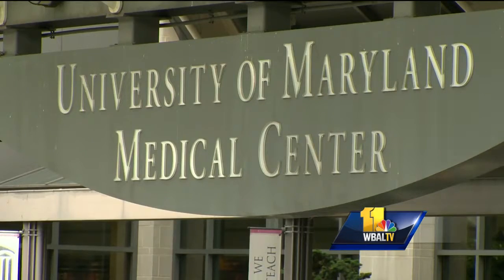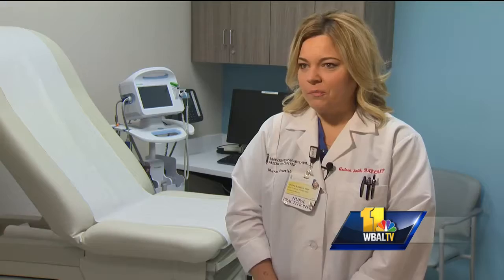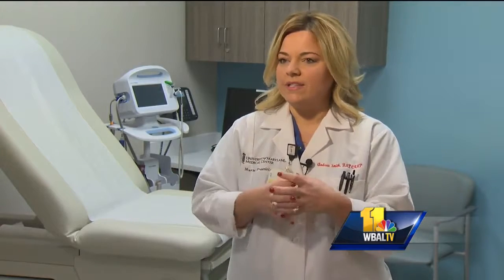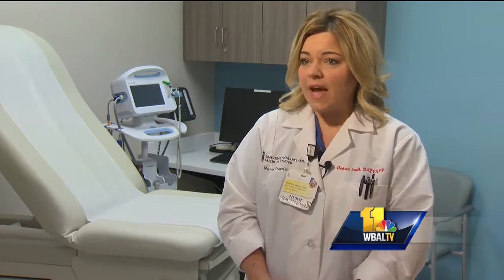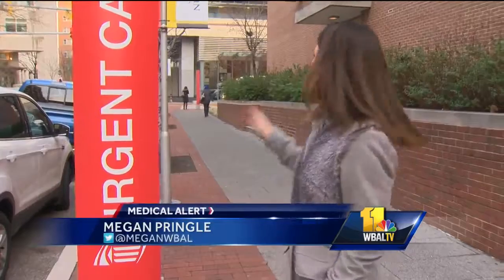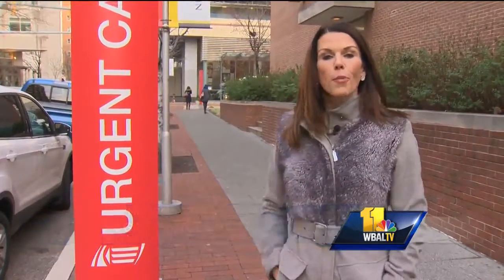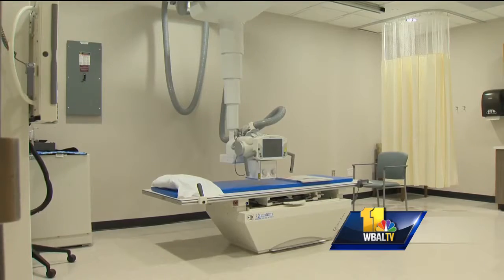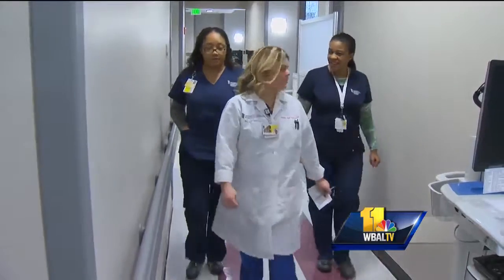Video: UMMC opens urgent care center in Baltimore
The emergency department at University of Maryland Medical Center averages nearly 170 patients each day. It's estimated that about 50 of those patients could benefit from the services of an urgent care clinic.